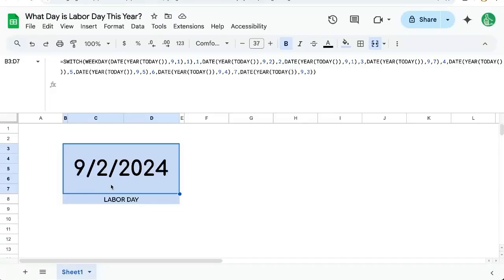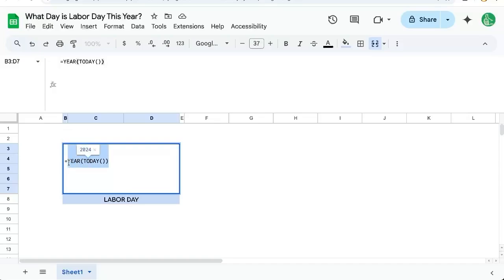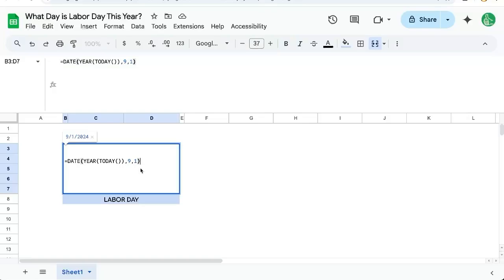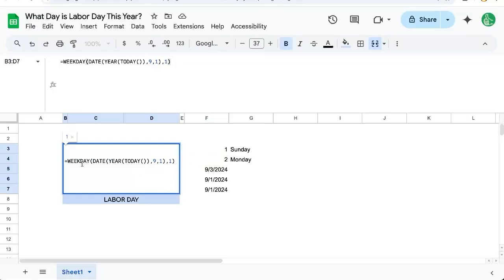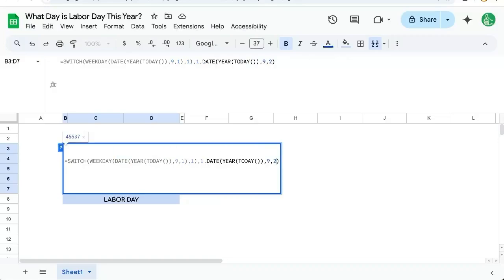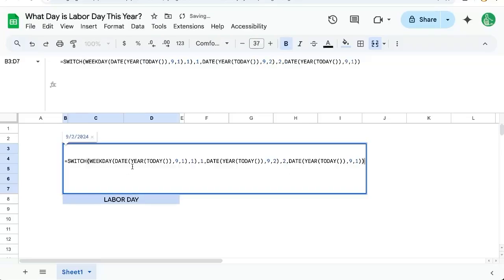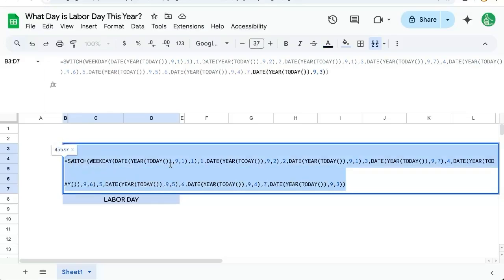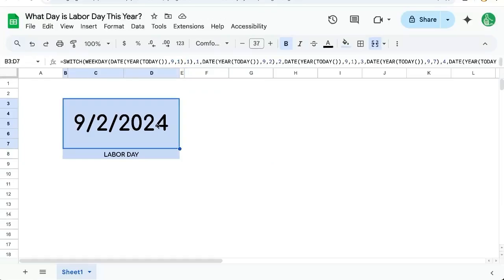What Day is Labor Day This Year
How to Calculate Labor Day Every Year Automatically

In this video, learn a step-by-step method to determine the date of Labor Day for any year using Excel formulas. The tutorial covers essential functions like 'TODAY', 'YEAR', 'DATE', 'WEEKDAY', and 'SWITCH' to help you automate the calculation of Labor Day. Never manually figure out Labor Day again with this comprehensive guide!

00:00 Introduction: What Day is Labor Day?
00:18 Step-by-Step Formula Breakdown
00:25 Using the TODAY and YEAR Functions
00:58 Creating the DATE Function for September 1st
01:25 Determining the Weekday of September 1st
02:10 Using the SWITCH Formula for Labor Day
03:07 Testing and Finalizing the Formula
04:17 Review and Conclusion